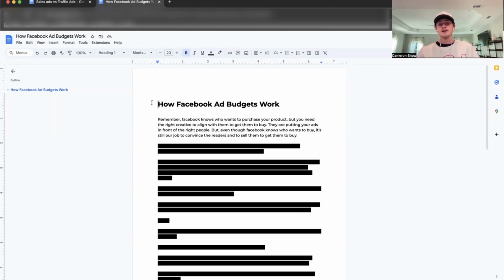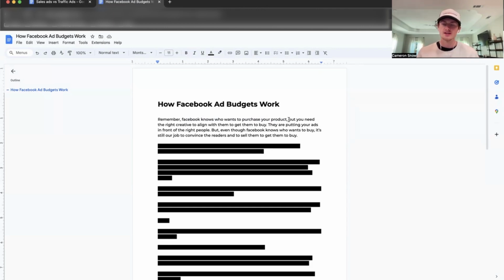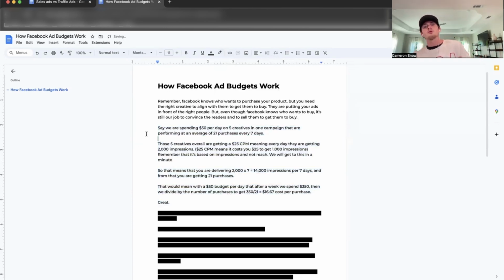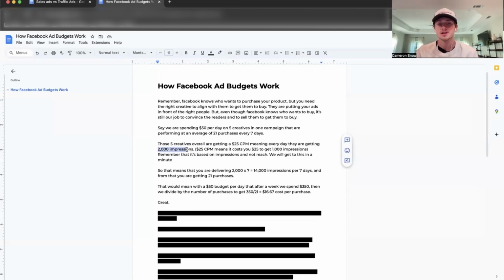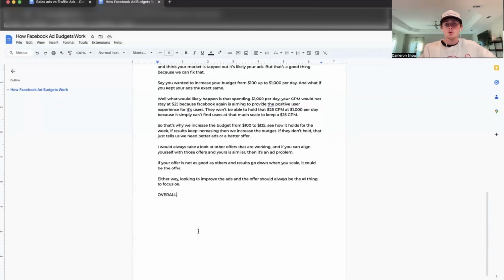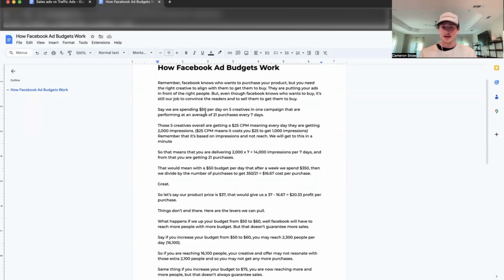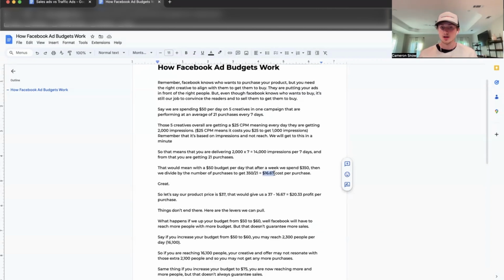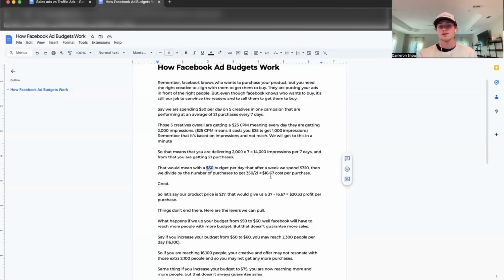How Facebook Ad Budgets Work For Authors Direct Sales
In today’s video, I go over exactly how Facebook’s Ad Budgets work, and how you can use them to your advantage in your Facebook Ads!

Launch your direct sales store today! Use Shopify for $1/mo for your first month!